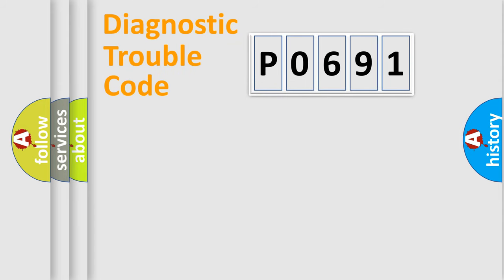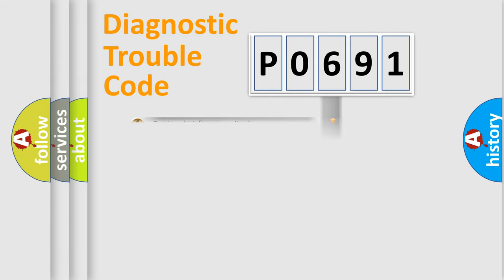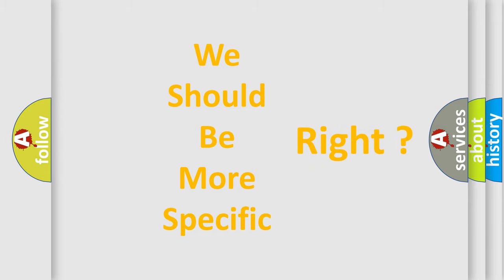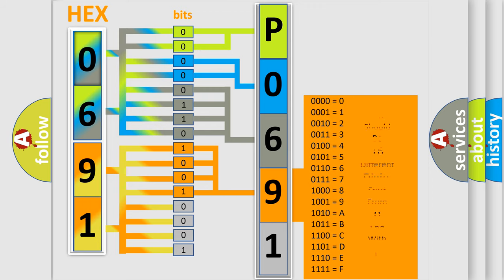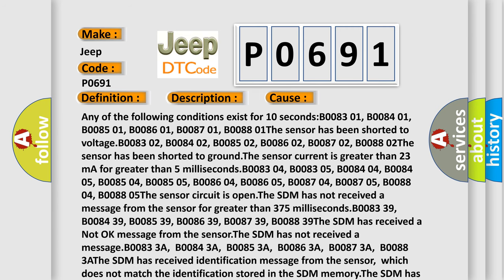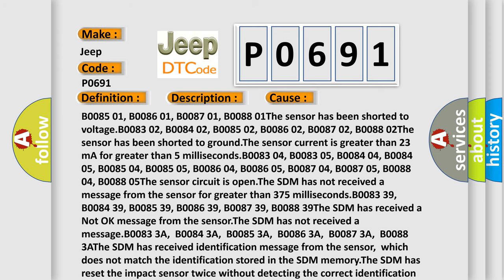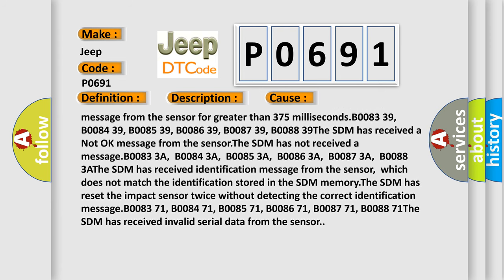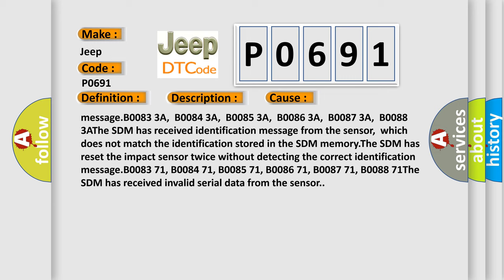DTC Jeep P0691 Short Explanation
Contents:
0:21 Basic DTC analysis according to OBD2 protocol standard.
1:48 Insight into programming
2:58 A diagnostically understandable description of the Diagnostic Trouble Code
3:05 Basic error definition

Make:
Jeep
Code:
P0691
Definition:
Left Rear Side Impact Sensor Short to Ground
Description:
Ignition voltage is between 9-16 V.